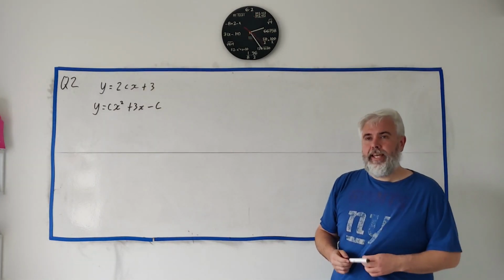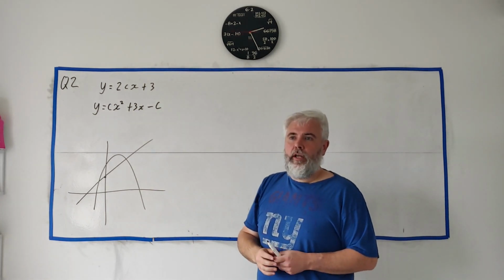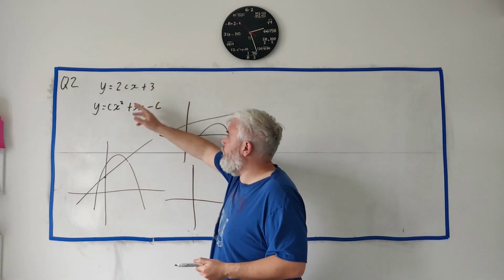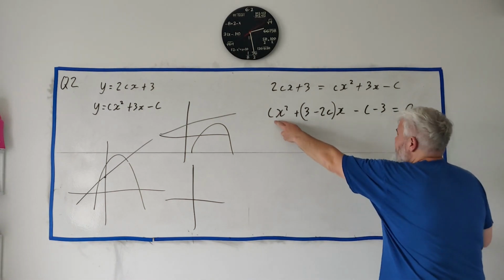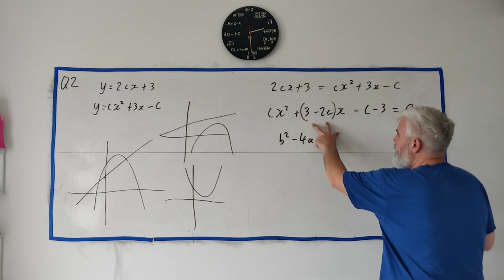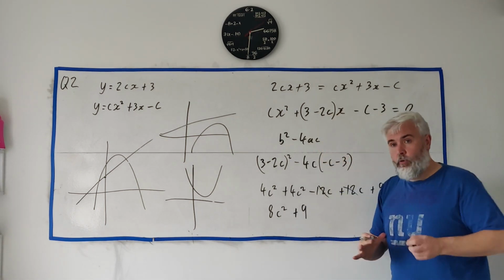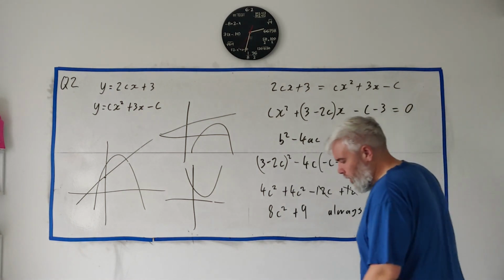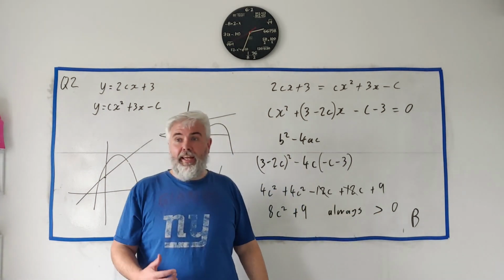Q2 solutions for CIE A level Pure Maths paper 11 Winter 2023 9709/11/o/n/23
Tricky question about intersecting curves

9709/11
9709_w23_qp_11
9709w23qp11
9709 w 23 qp 11
9707 w23 11